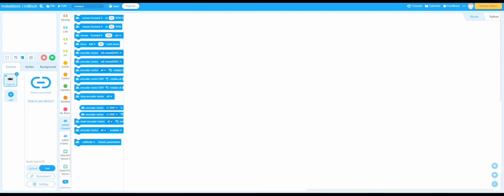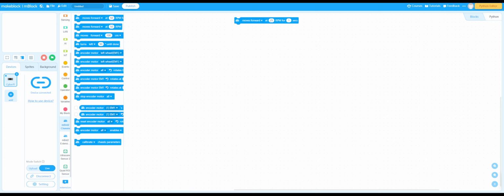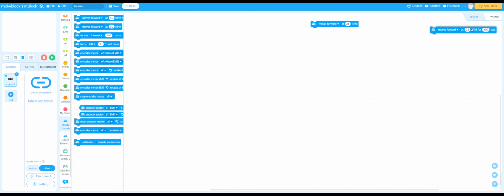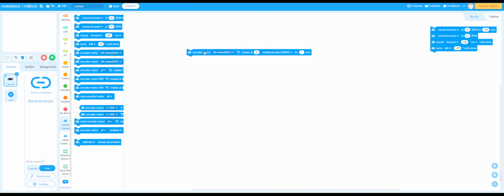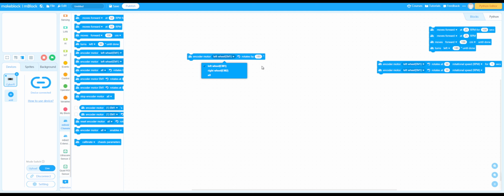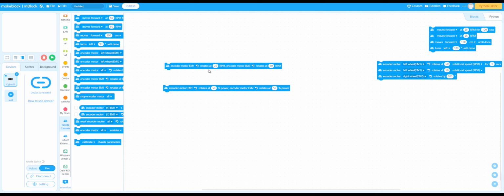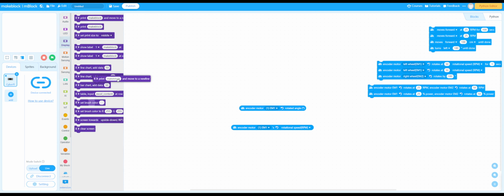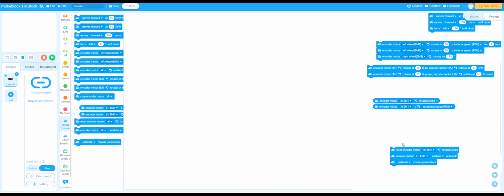Mbot2 Chassis Blocks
Powered by Cyberpi, this innovative and easy-to-build robot will inspire kids to learn, grow, and play in limitless ways. Complete with Wi-Fi connectivity and community boys and girls can step into the world of CS and technology learning utilizing precision movement control with encoder motors, expandable mBuild modules, and structural parts that come together in a unique programmable design.

Meet mBot Neo - the smart educational robot designed for learning computer science and STEAM education in a fun and easy way!

Introducing mBot2 from Makeblock Education for secondary schools! mBot2 is a next-generation educational robot designed with extended capabilities, starting as an entry-level solution in lower secondary education and going all the way to upper secondary and beyond. mBot2 is powered by CyberPi, an educational microcontroller enhanced with network capabilities, built-in sensors and much more!

Mbot Neo Getting Started, Configure Mbot2 for the first time, Mbot2 Neo upload firmware and install. Download makeblock software to your PC and install.

You can buy from Amazon here is the

mBot Neo robot made by Makeblock. mBot Neo is a STEAM education robot for beginners, that makes teaching and learning robot programming simple and fun.

✨❤️ Your Support Ignites Our Passion! ❤️✨

🌟 Become a Tech Samurai!

Robotics